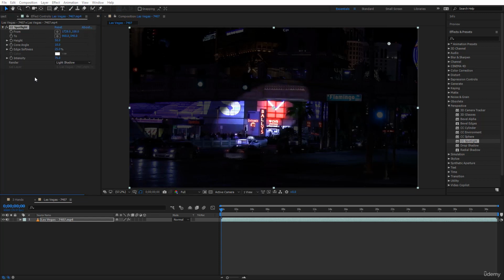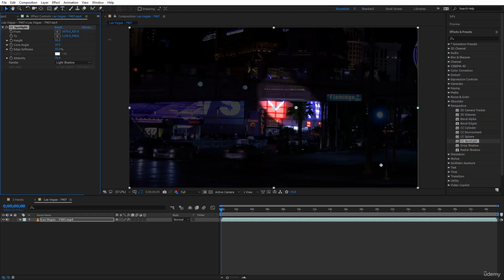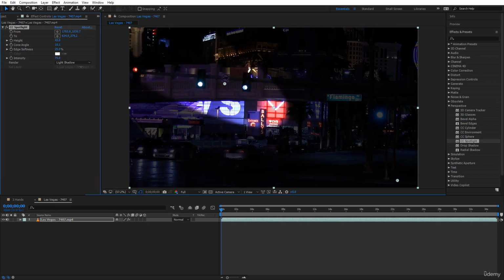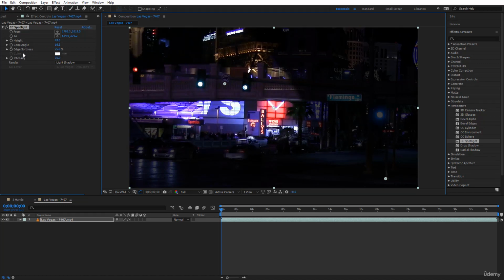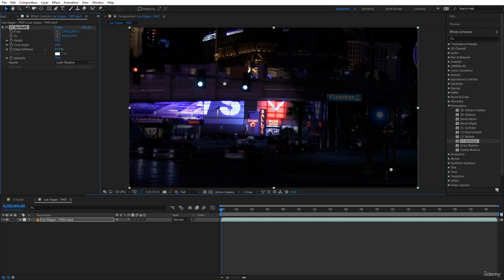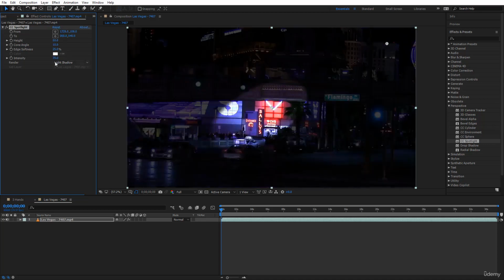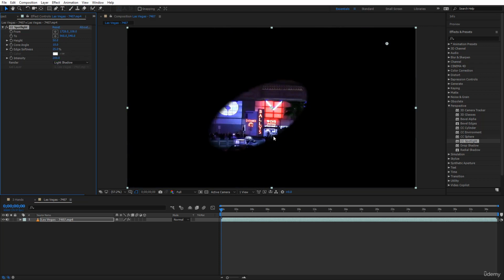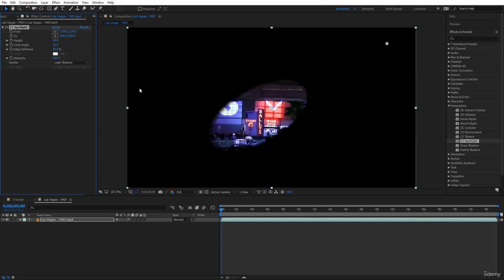Working with CC Spotlight Effect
In this video, we will dive deep into how BBS can supercharge your online presence and drive more traffic to your website.

With our expert tips and strategies, you'll learn how to optimize your content for search engines, increase your website's visibility, and ultimately boost your bottom line.

Don't miss out on this game-changing opportunity to take your business to the next level with Business Booster SEO.

Create stunning visual effects with ease! Learn how to master the CC Spotlight Effect in this comprehensive tutorial. Discover essential tips and tricks to enhance your videos with captivating light sources. Perfect for video editors, filmmakers, and content creators of all levels.

final cut pro tutorial
video editing software
lighting techniques
how to use CC Spotlight Effect
CC Spotlight Effect tips
CC Spotlight Effect tricks
spotlight effect tutorial
create spotlight effect
video editing tips
video production tips
Additional Tips:

Be specific: Include the exact name of the software or platform you're using (e.g., Adobe After Effects, Premiere Pro, Final Cut Pro).
Use long-tail keywords: Incorporate phrases that users might search for, such as "how to create a spotlight effect in After Effects."
Keep it concise: Aim for a description that is informative but not overly lengthy.
By following these guidelines, you can optimize your YouTube video for better search visibility and attract more viewers interested in learning about the CC Spotlight Effect.